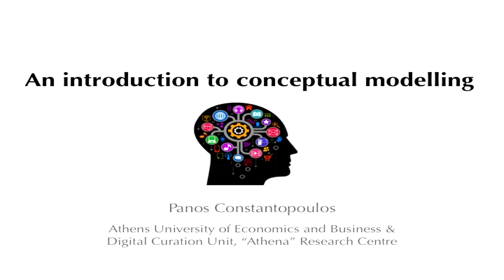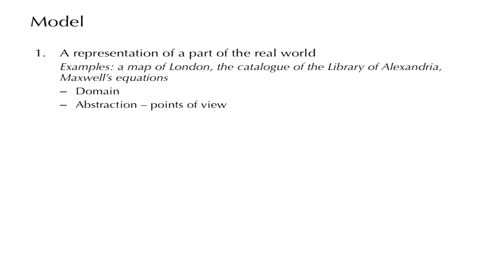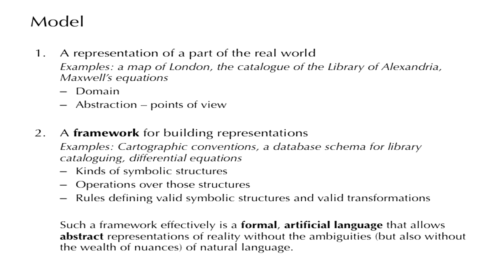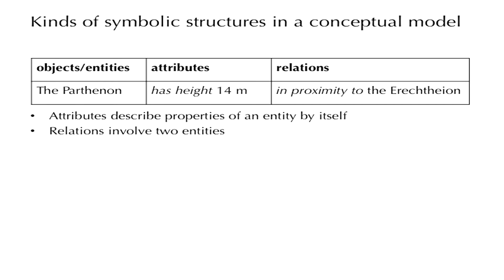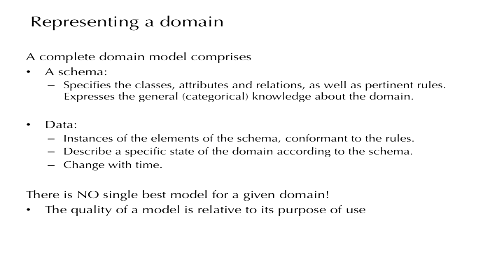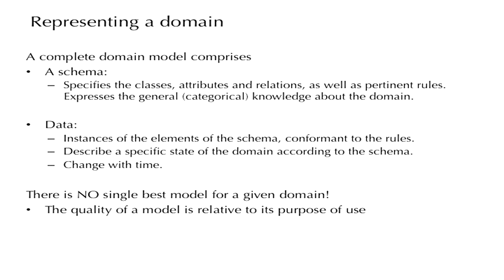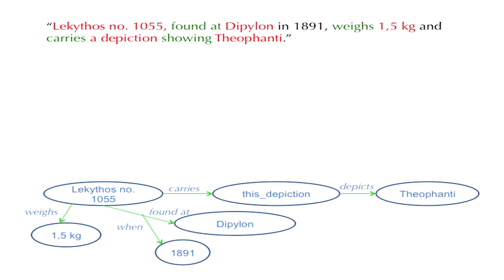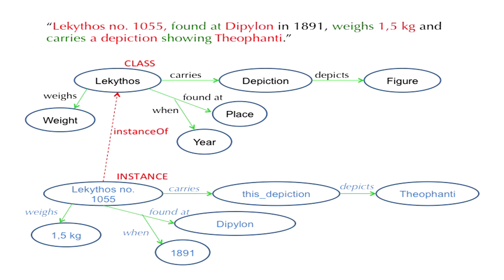An introduction to Conceptual Modelling - Part 1: Information modelling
This video is part of the dariahTeach platform an open-source, community-driven platform for high quality teaching and training materials for the digital arts and humanities. It is part of the workshop An introduction to Conceptual Modelling.

This video features Panos Constantopoulos (Athens University of Economics and Business & Digital Curation Unit, Athena Research Centre) teaching about conceptual models and classes with a focus on information modelling.  to take our courses and workshops.